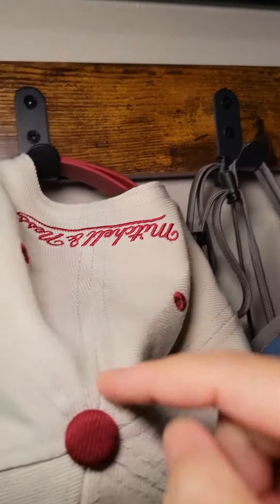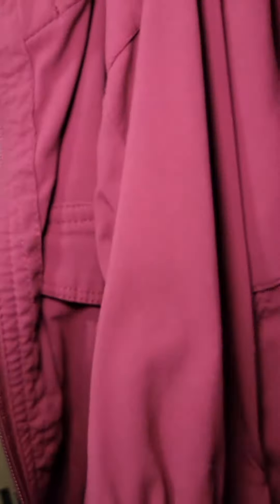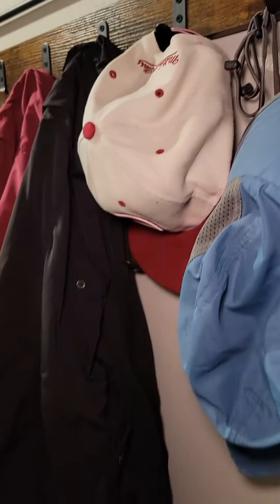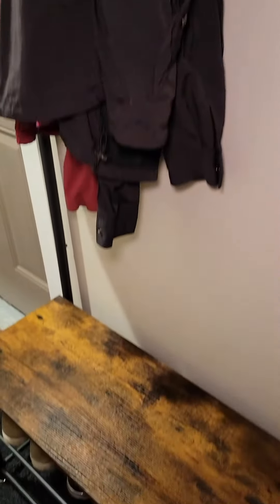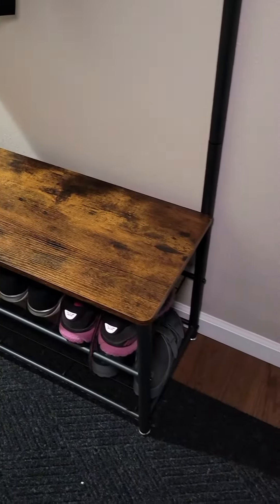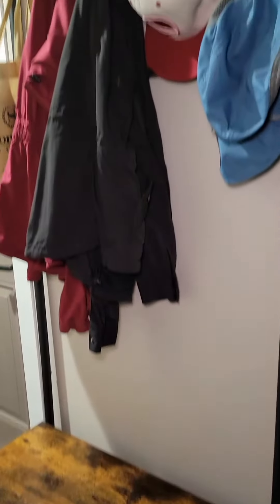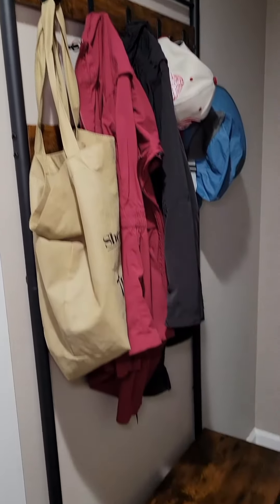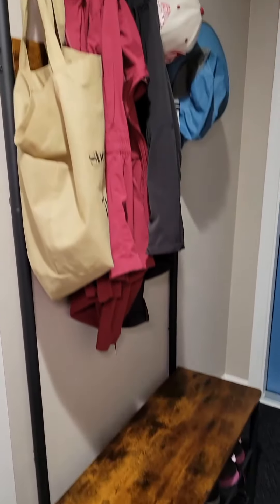Smart Storage Solutions: VASAGLE Coat Rack & Bench In-Depth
Say farewell to entryway chaos! Join me in this in-depth review as we dissect the features of the VASAGLE 3-in-1 Entryway Rack. Discover firsthand why this steel-framed beauty seamlessly combines practicality and style.

🤲 Hands-On Demo: Witness why I've become a devoted fan of this 3-in-1 Entryway Rack —practical, stylish, and a perfect fit for any space!
🤔 Real Talk: No fluff, just my honest thoughts and insights on why the VASAGLE Entryway Rack is a game-changer.

🌟 Explore More Finds: Dive into my treasure trove of Amazon Product Reviews at my storefront Uncover your next favorite thing!